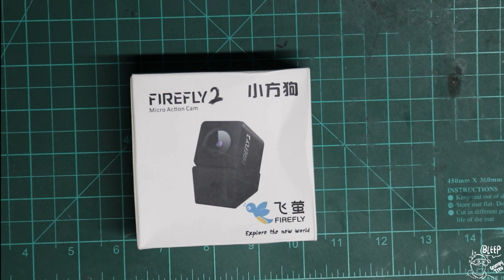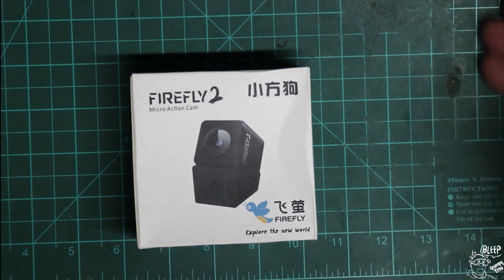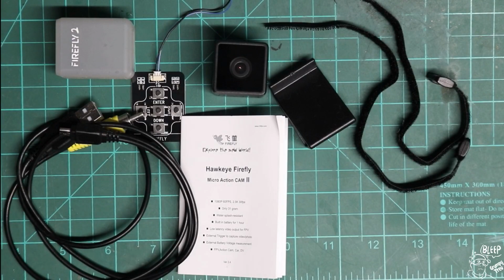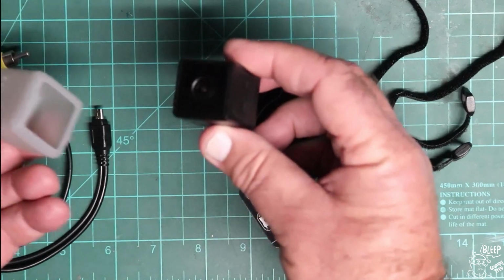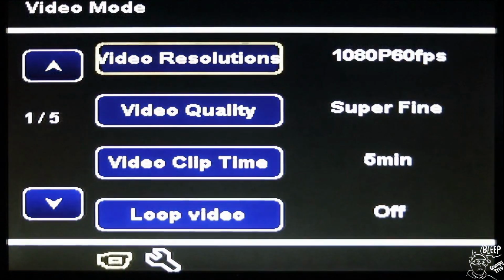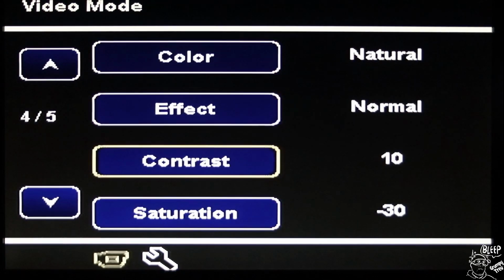HawkEye FireFly 2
Credit:
Song: Caro Giek feat. Sven Schwarz - Lines (Blaikz Remix) [Concordia Recordings]

Specification:
Resolutions: 2.5K 30FPS/1080P 60/30FPS/720P 60FPS
AV: PAL/NTSC
Micro SD card: Class 10
SD card supported: 8-64G
Weight: 31 gram
Battery: 600mAH
Working time: About 60 minutes
Charging time: About 2-3 Hours
File format: MOV
Lens: F/2.8, 6 glasses
Angle: Diagonal 160 degrees
Voltage: 5V
Current: 400mA

Features:
-It is tiny, water resistant and yet powerful

-2.5K 30FPS, 1080p 60FPS
Hawkeye Micro 2 supports Max resolution at 2.5K@30fps, and 1080p@60fps!
That’4 times better than Micro 1!
The weight and size is still the smallest in the market!

-Only 31 gram
31 gram! It’s so light that it won’t affect your drone! Record Full HD video and fly as usual!

-Built In Battery
With built in battery there is less power noise that’s really convenient.
Just stick camera to your drone and fly! Built in battery can last about an hour!

-IPX4 water splash-resistant
We all know that drone can be easily flown into the water, grass or swamp. With water resistant camera video won’t be lost,
even when hitting harder or watery surfaces! We considered many solutions, and designed Micro 2 to be water resistant!

-Low latency video output for FPV
The latency of Micro 2 video output is only 40-50ms at 1080@60fps. That’s really smooth and quick .

-External Battery Voltage measurement
Micro 2 can measure the battery voltage, and display it on the OSD. No need to buy an extra OSD board to get the voltage displayed.

-External Trigger to capture video/photo
There is two IO triggers to capture video/photo.
Note: active low @ 100ms .

-Other functions
New Micro 2 is equipped with more functions than Micro 1! We have added functions such as Time lapse video, photos and selfie shot.

-FPV, action Cam, dash Cam, DV
The main purpose of Micro 2 is to play FPV. But it’s so powerful that you can use it as an action camera, a dash camera or a DV!

Package included:
1 x Hawkeye Firefly Micro Cam 2  2.5K FPV Action Camera

FYI
 If you dont like it, feel free to just google search the product or store and
 get the link that way. But if it doesn’t bother you these links help support
 the channel and also help vendors track the impact of my videos.